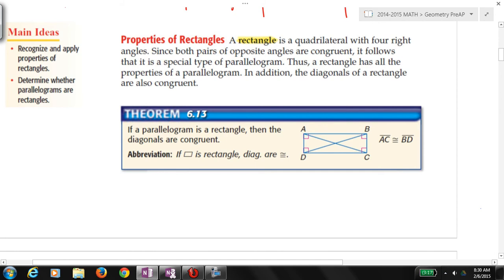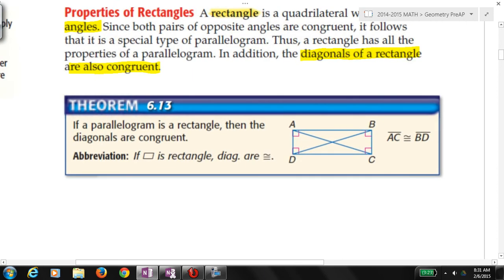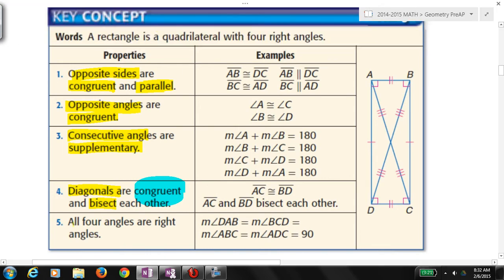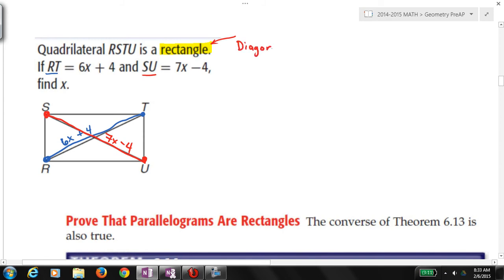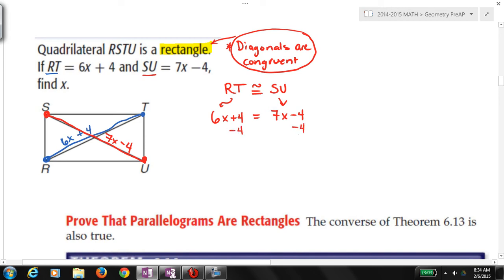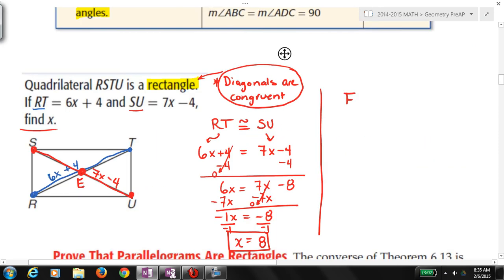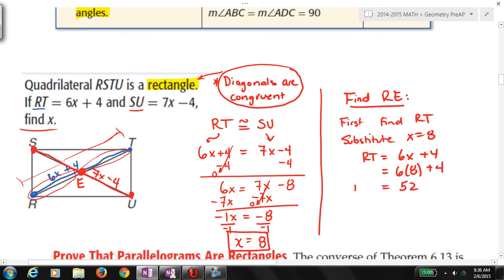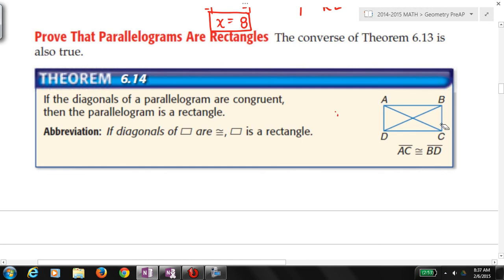6.3 and 6.4 Rectangles